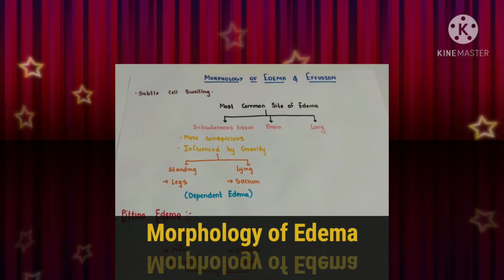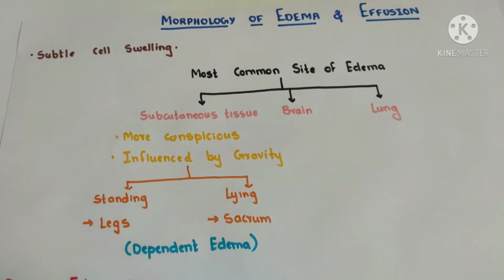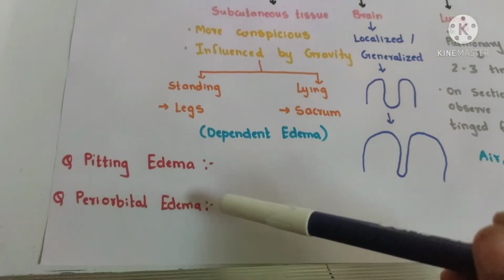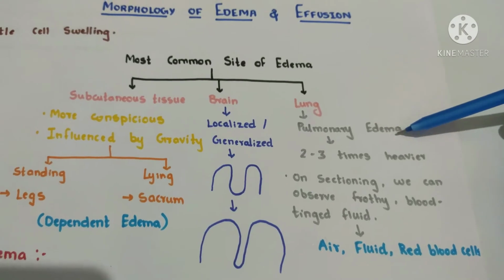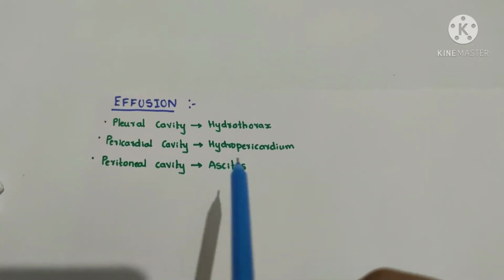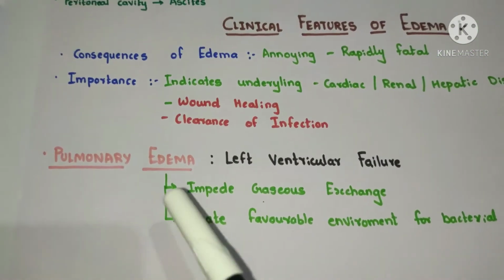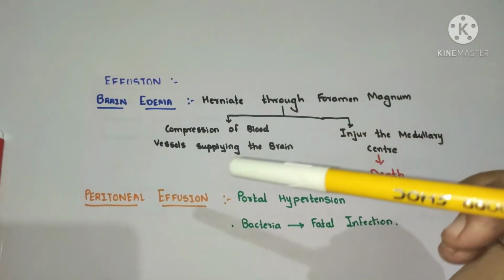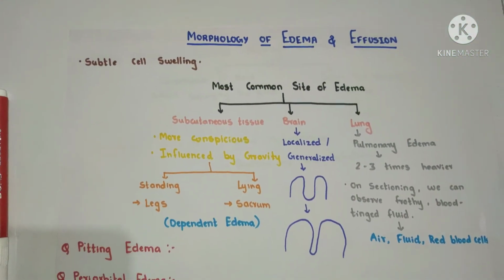Edema 2 of 2